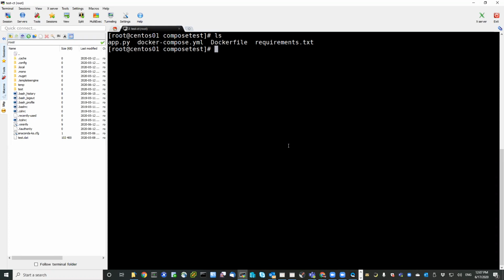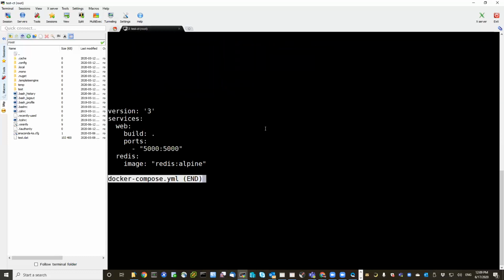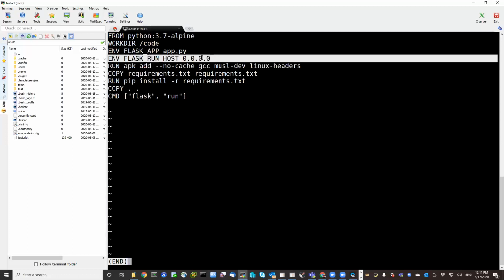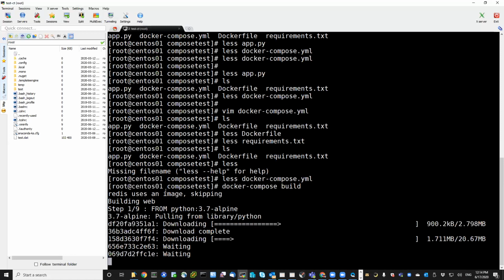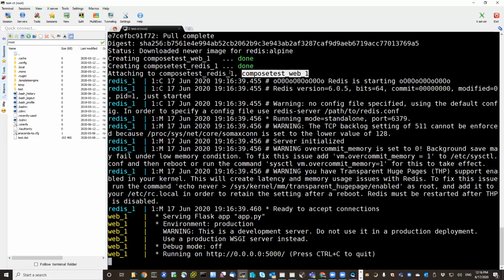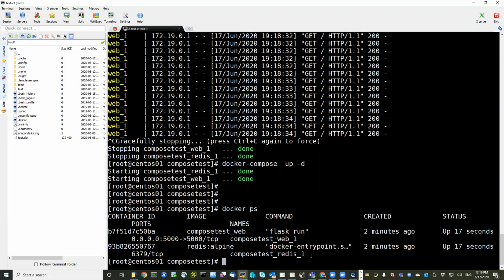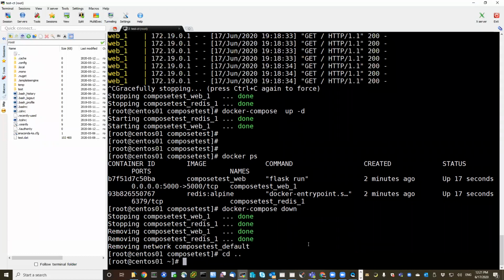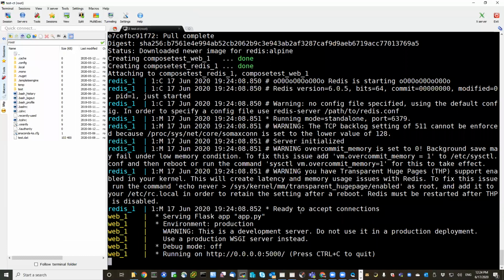intro to docker compose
just a real fast this is how you use docker compose.